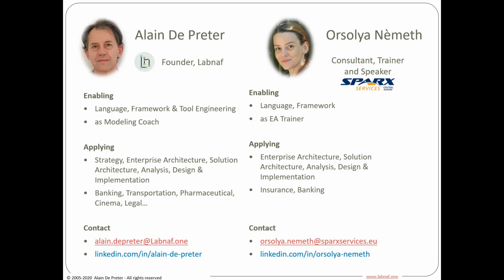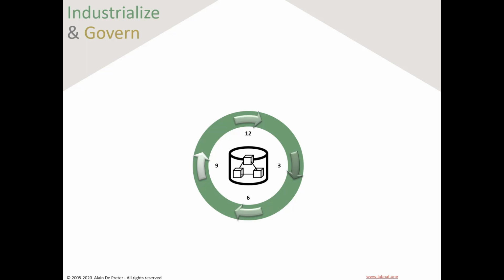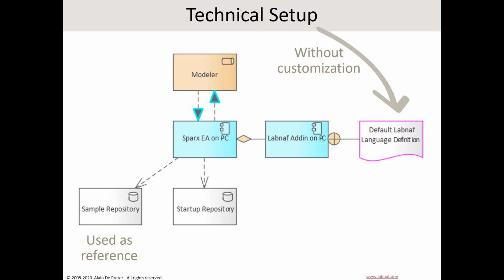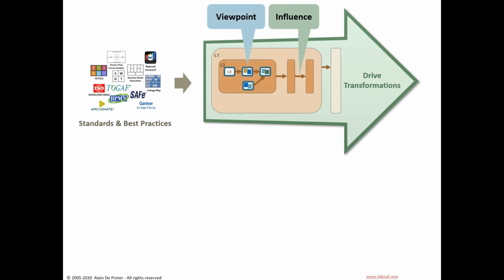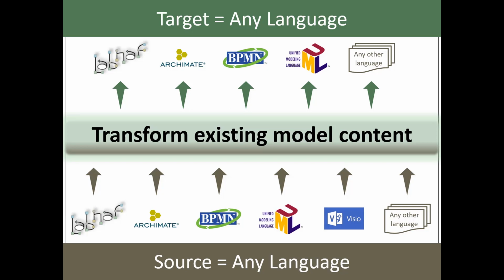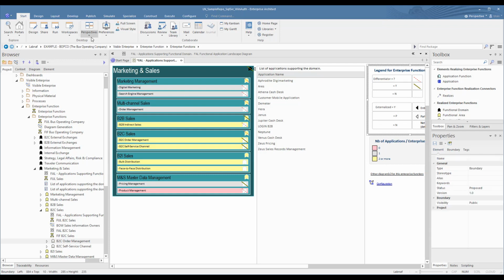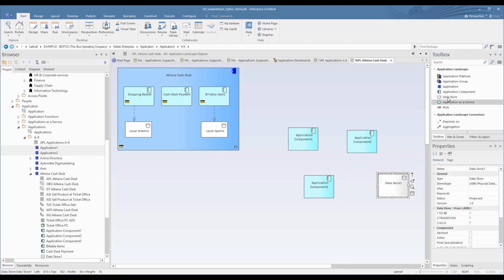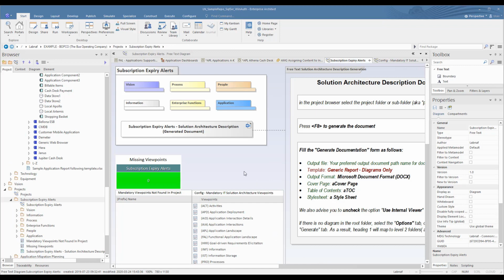Enterprise Visualization and Transformations using Labnaf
Labnaf is an innovative and highly automated solution for enterprise visualization and transformation. It seamlessly unifies numerous standards and best practices. One meaningful and actionable framework that scales. Customizable in a few clicks.

To download information shared by the speakers, refer to discussions, and find additional information on speakers, please visit: